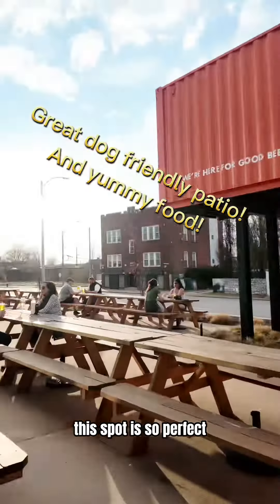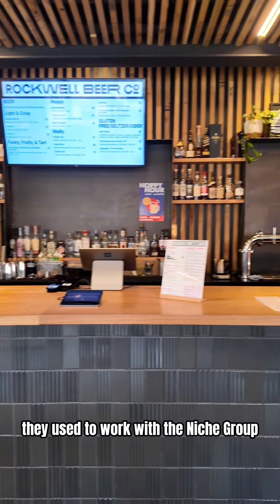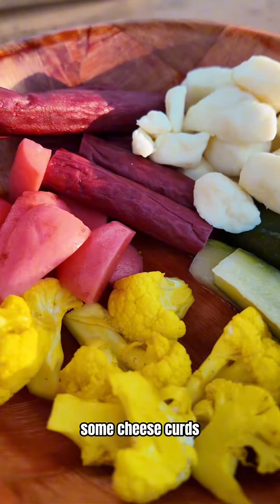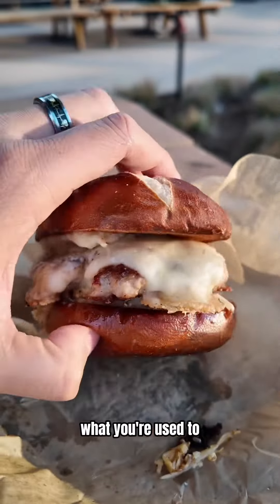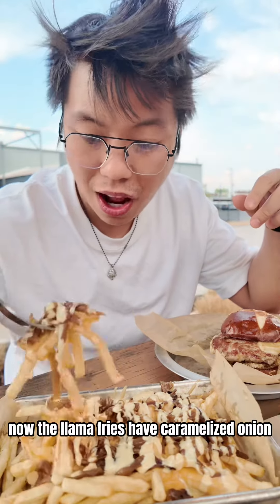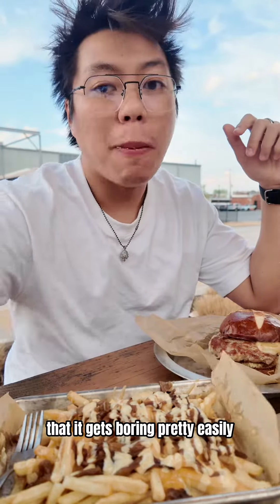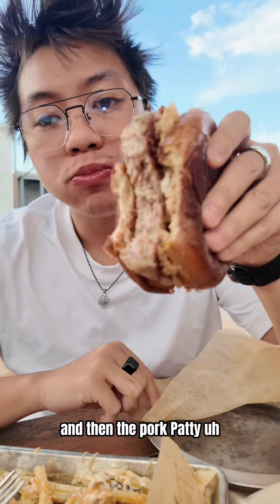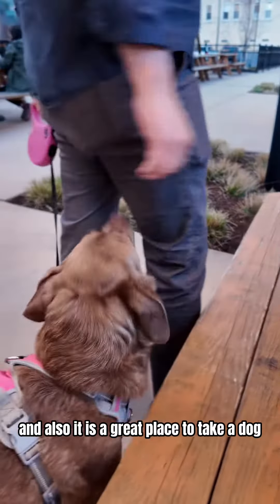Patio friendly food spot in St. Louis! Rockwell beer co!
Tried out Rockwell Beer Co today! They have a large patio which is perfect for the upcoming seasonal weather!

The food was alright - i suggest the llama fries!